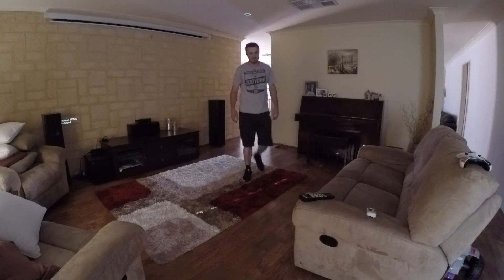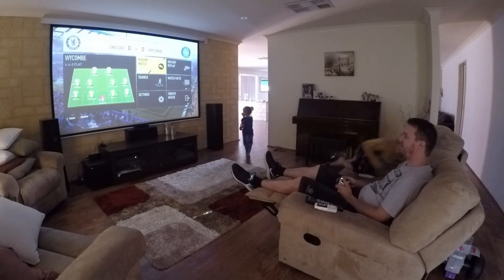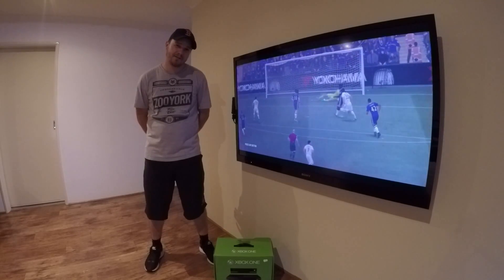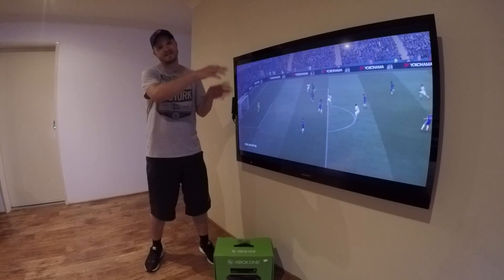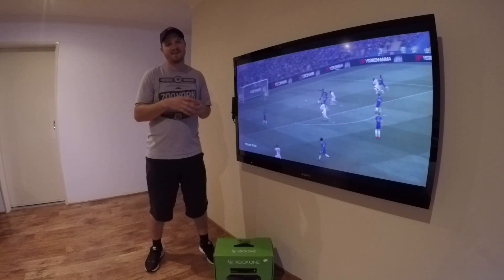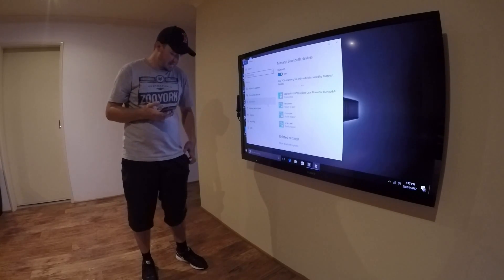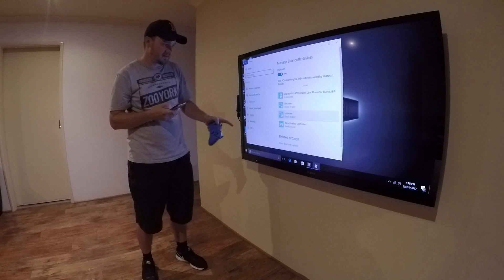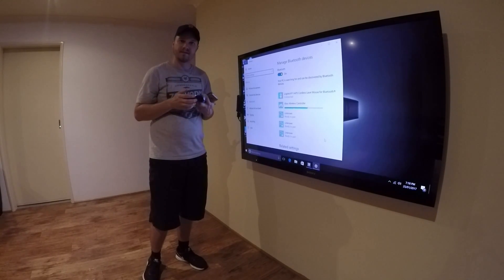ASUS Vivostick PC using XBOX Stream and Steam Stream one Device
Quick tutorial video of the power of the ASUS VIVOSTICK PC. Not only can this device stream XBOX flawlessly it can also stream your PC games running in steam at very high quality. This is a gaming PC coming in at a very nice price point.

As promised in the video link below to check if the XBOX controller you have is Windows 10 Bluetooth compatible. Almost impossible to tell the difference at first so pay attention.

Setup Used for testing:
XBOX One 500gb (Connected to 5Ghz Network on DSL-AC68U)
XBOX One S Controller (Connected via Bluetooth 4.1 to Vivostick)
ASUS VIVOSTICK PC (Connected to 5Ghz Network on DSL-AC68U)
ASUS DSL-AC68U Modem Router Dual Band AC1900